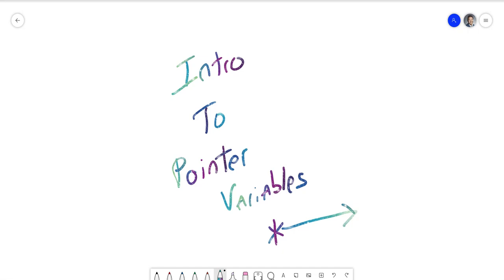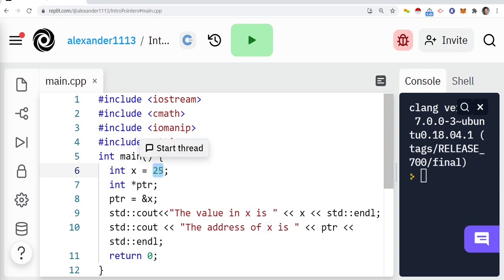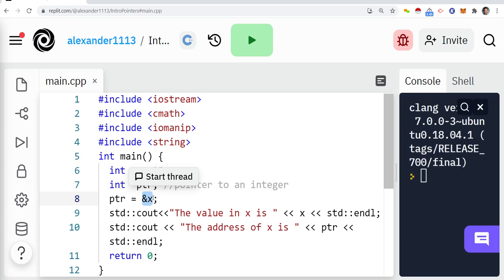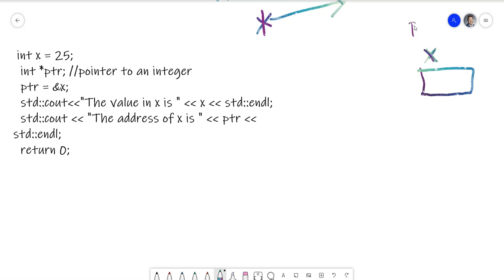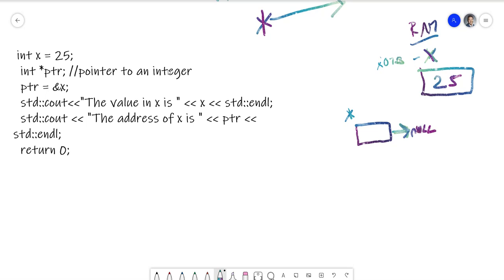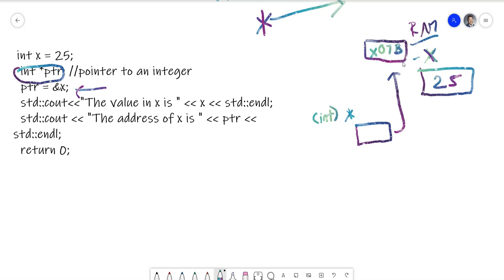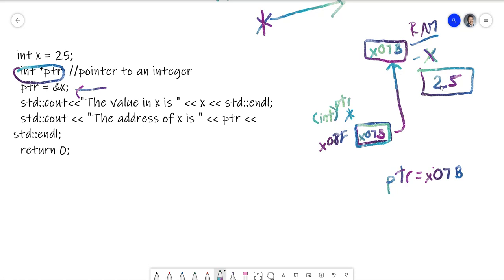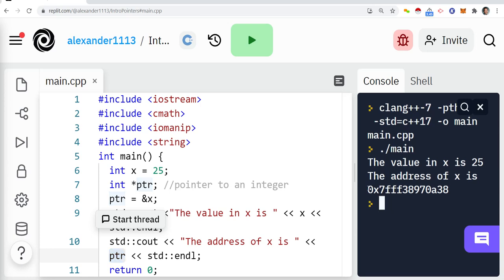Advanced Programming Concepts using C++ - Introduction to Pointer Variables Part 1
In this video, I introduce pointers in C++. It's important to understand how pointers work, and I start with a simple example.

By popular demand, I am launching an advanced programming course using C++ and best of all it's free on youtube. This course will cover the following:

Functions - Declaration, definition, calling.
Variable Scopes
Reference Types and Value Types when calling Functions
Arrays as function arguments
Array Processing Algorithms
Addresses and Pointers
Accessing arrays using pointer arithmetic
Multidimensional Arrays
File Manipulation
Searching and Sorting
Object Oriented Principles in C++